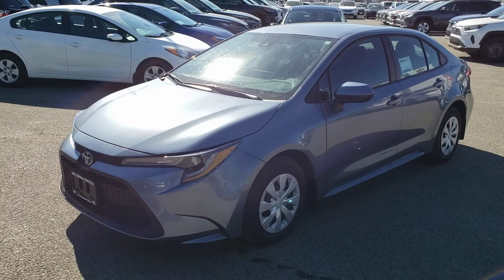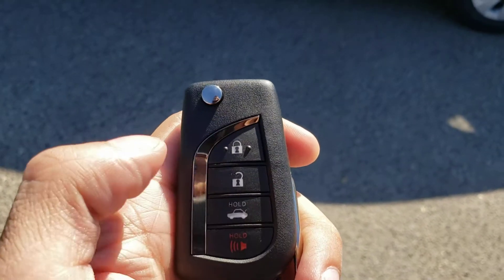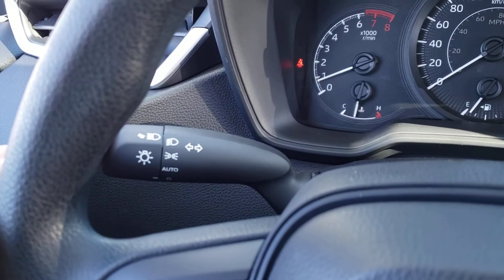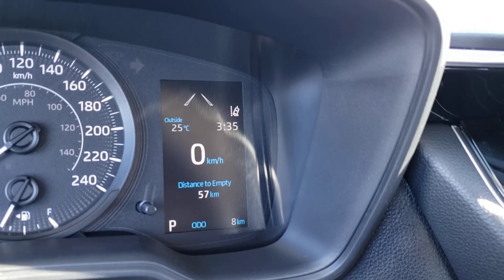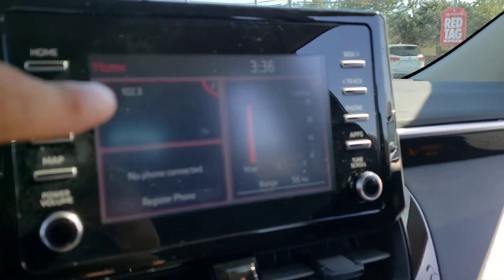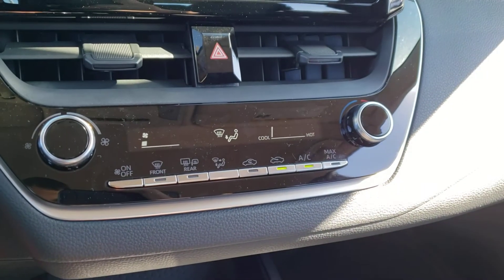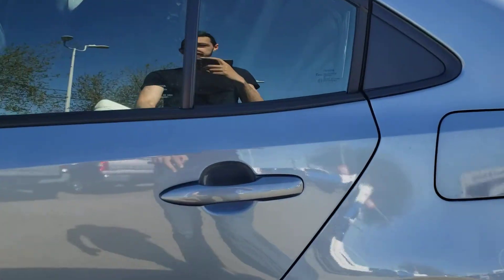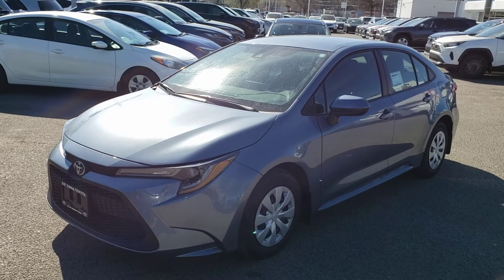2021 Toyota Corolla L | 1CL0432 | Kelowna Toyota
Comes with a Backup Camera, Apple CarPlay & Android Auto, Remote Keyless Entry, and much more!

1.8L CVT Engine
15-inch Steel Wheels
LED Tailights
7-inch Touch Screen Infotainment System
BlueTooth Audio

The 2021 Toyota Corolla L is prepared for any occasion with an athletic stance and well-defined interior. Fully complete with convenience options like a backup camera, Apple CarPlay, and Android Auto to keep you up to date with all the latest tech. Taking you further is your Toyota Safety Sense, which includes an intuitive lane departure alert with steering assist, dynamic radar cruise control, and a pre-collision system with pedestrian detection to help protect everyone on the road.

If you have any questions or would like more information regarding this vehicle, please feel free to contact us at , or stop by Kelowna Toyota, located at 1200 Leathead Road in Kelowna!